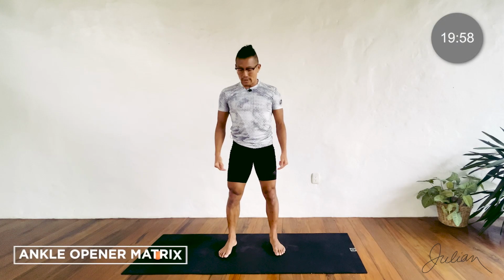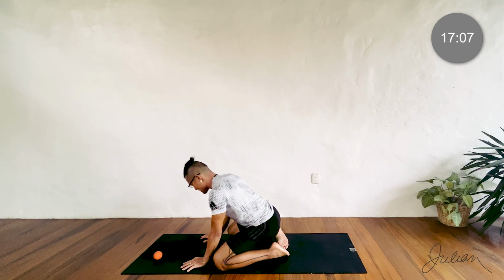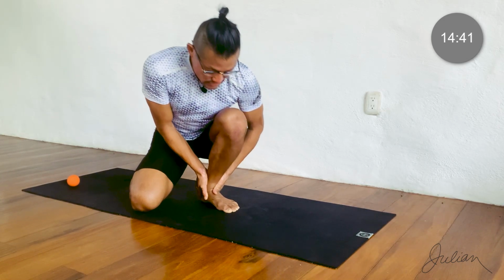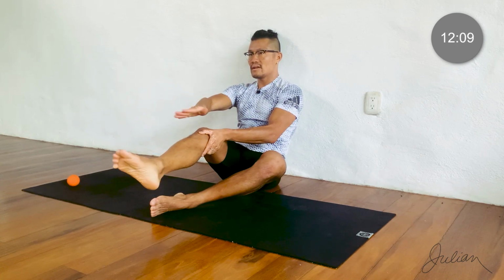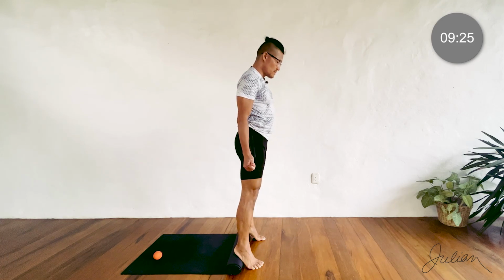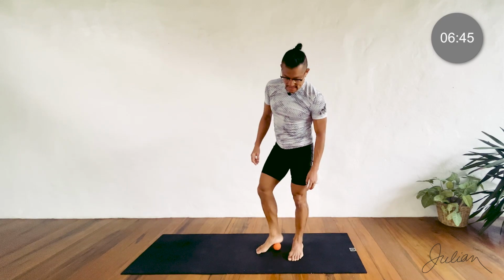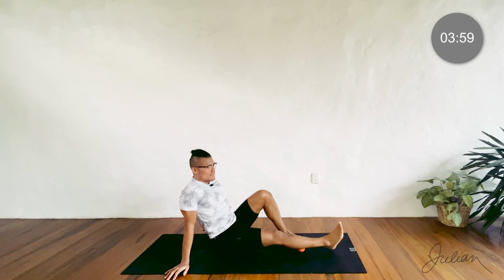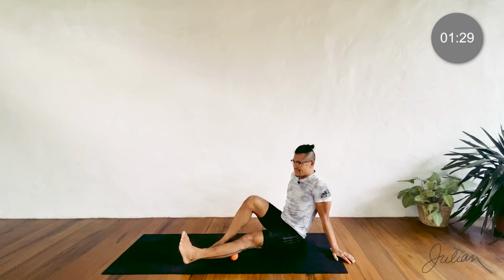Ankle Injury prevention for beginner runners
Here is a follow along video tutorial from my RUNCON ESSENTIALS program about how to mobility and stabilize your ankles for running - a high impact activity that can do more damage than good if not approached safely.